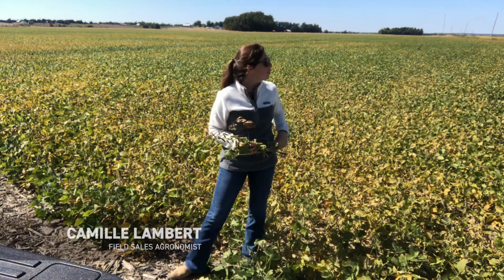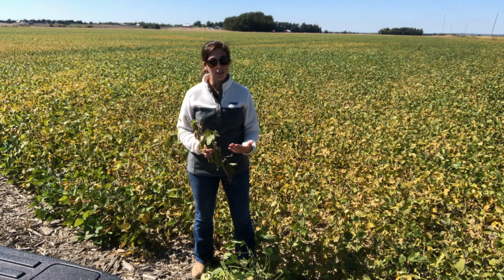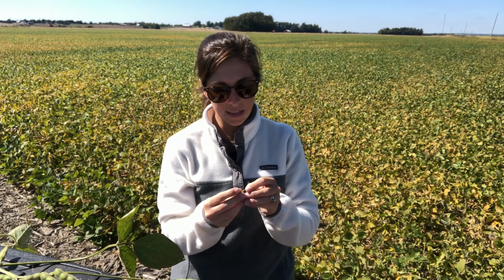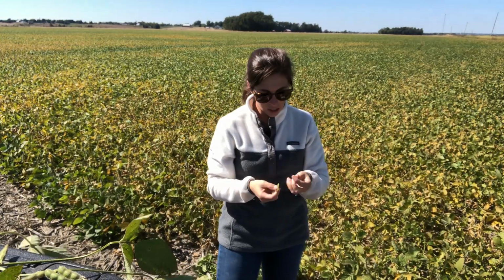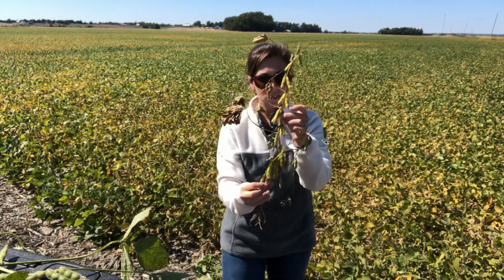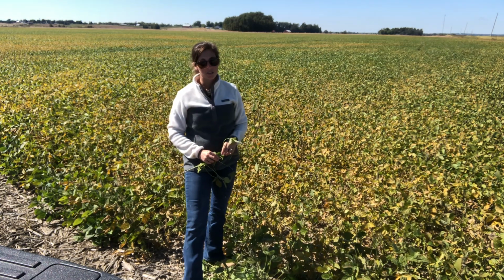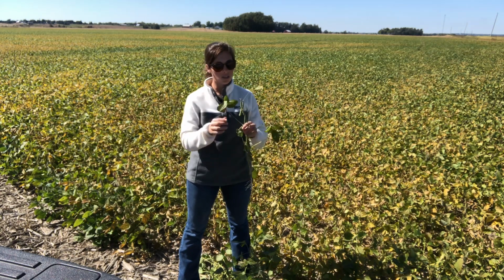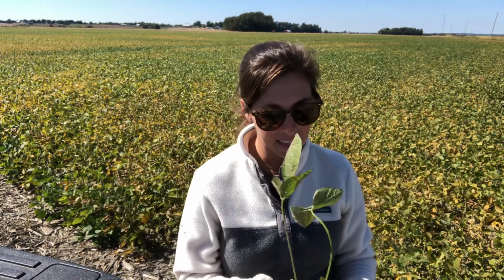Assessing Frost Injury on Late-Planted Soybeans | Beck's Agronomy Update